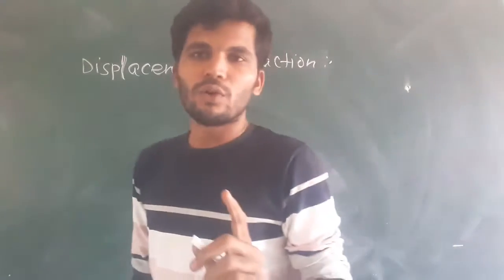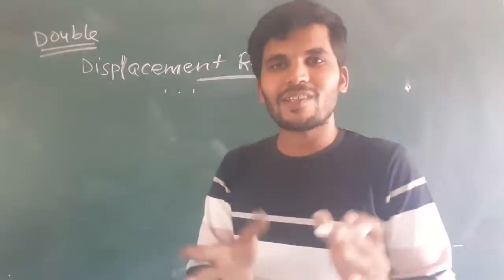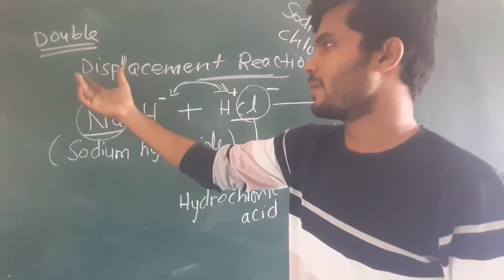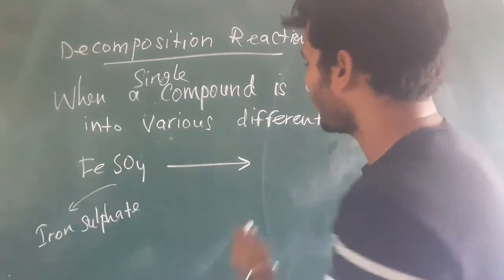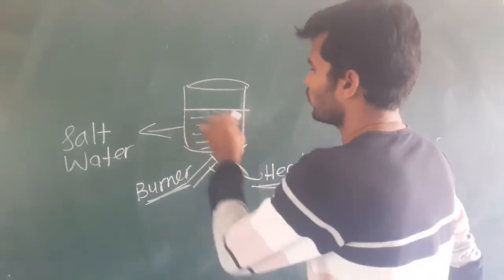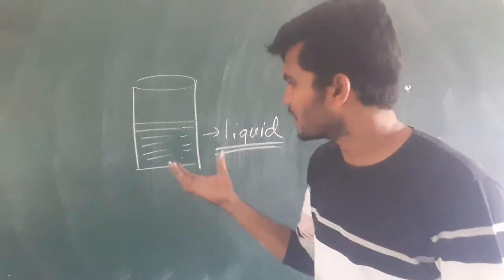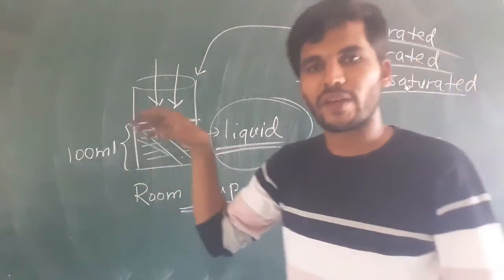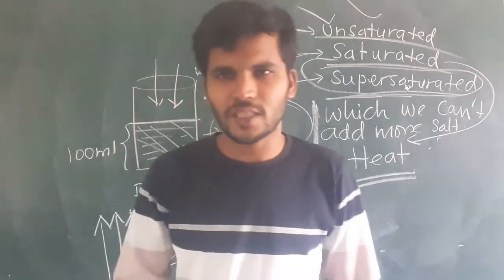7B SCIENCE SPSS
by : paramveer singh